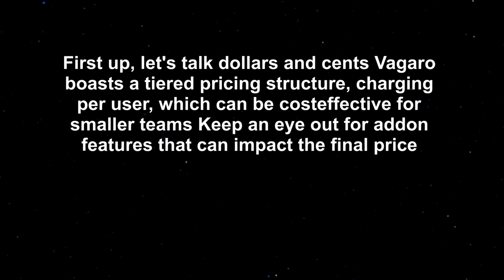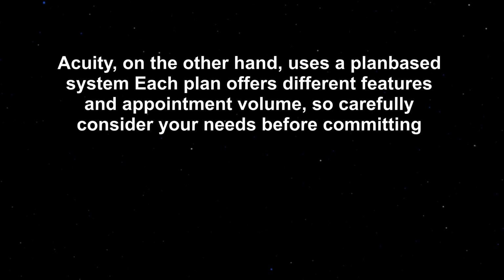Vagaro Vs Acuity - KevinHowTo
Vagaro Vs Acuity This comparison analyzes Vagaro vs Acuity scheduling software, highlighting their features, pricing, and usability to help you choose the best solution for managing appointments and clients. Simplify your scheduling process.

00:00 Intro
00:06 Pricing: Vagaro
00:16 Pricing: Acuity Scheduling
00:26 Vagaro: Ease of Use
00:36 Acuity Scheduling: Ease of Use
00:46 Vagaro vs. Acuity: Who Wins?